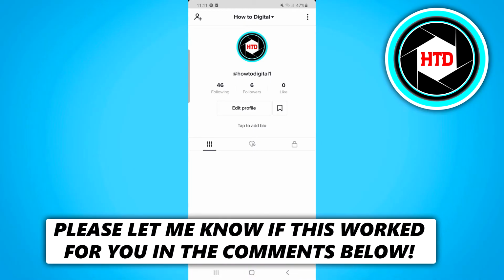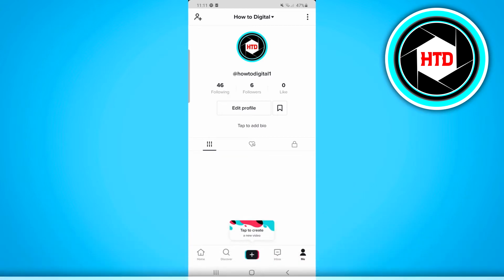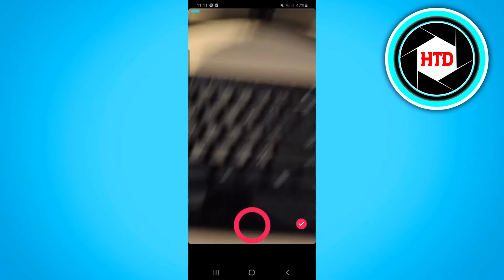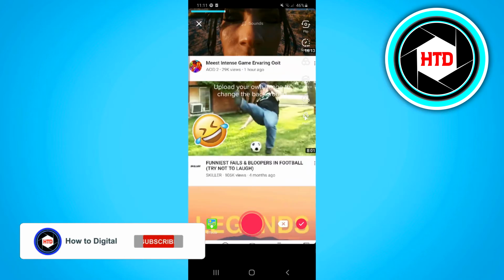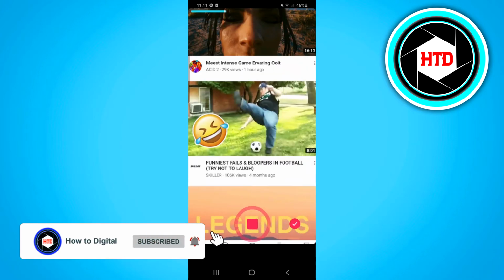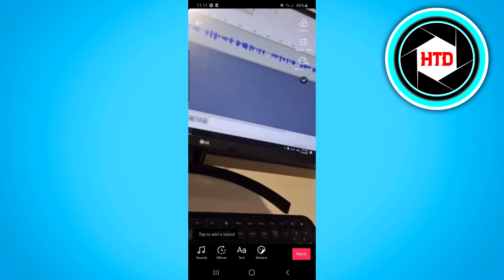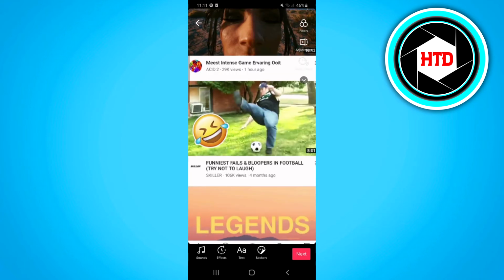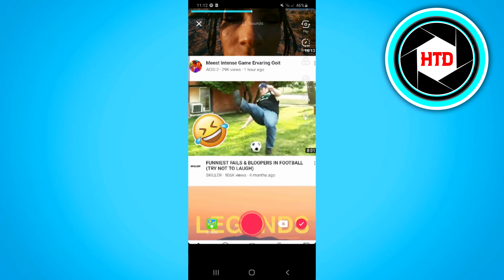How to Add Pictures to TikTok Videos 2025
Learn How to Add Pictures to TikTok Videos 2025

In this video I show you how you can add pictures to tiktok videos in 2025.